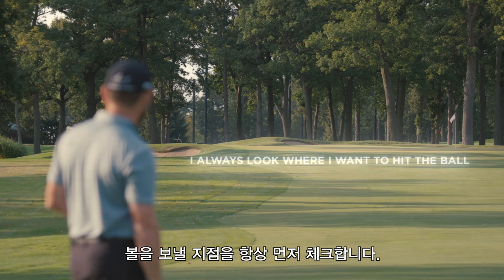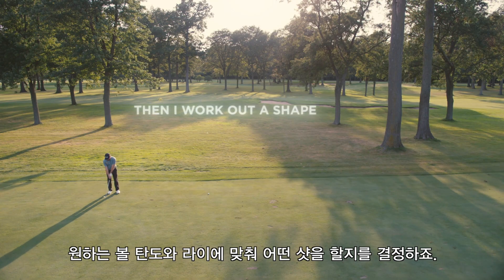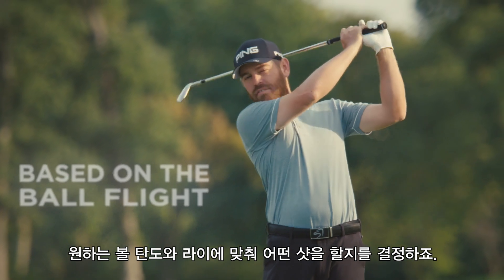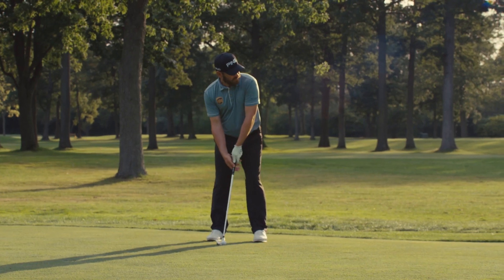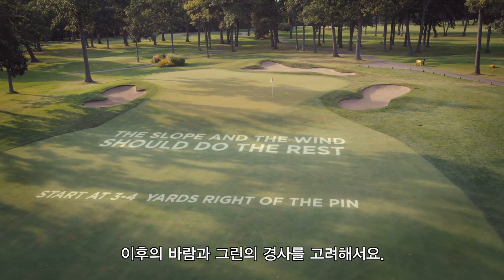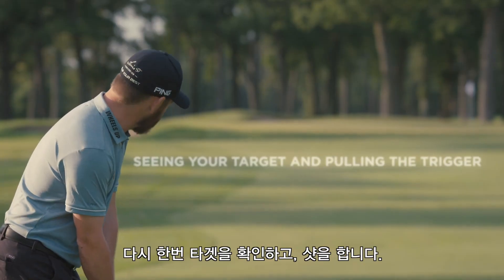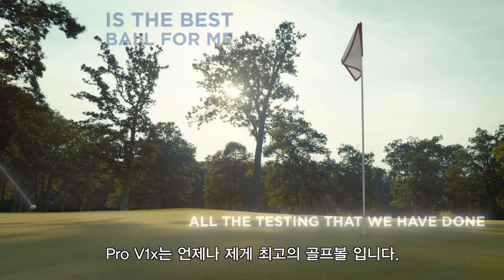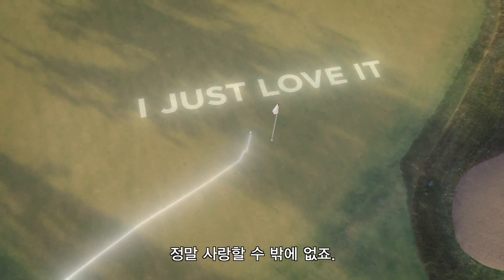That's How You Know - 루이스 우스투이젠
남아프리카공화국의 골프 영웅. 루이스 우스투이젠의 골프볼.
타이틀리스트 Pro V1x 입니다.